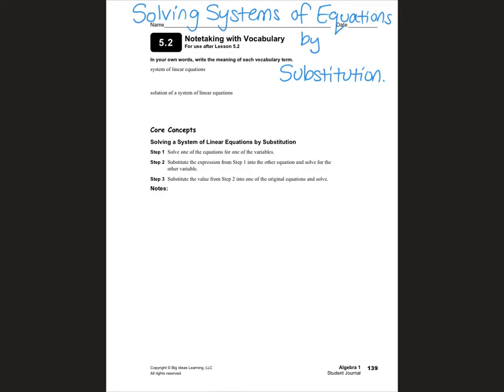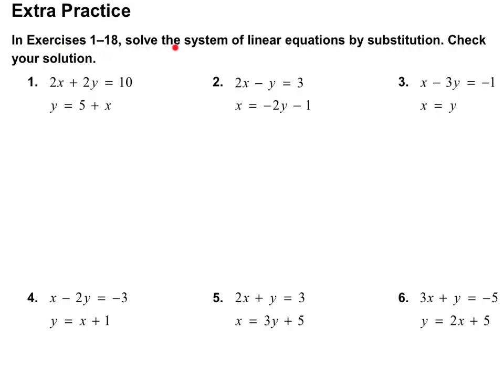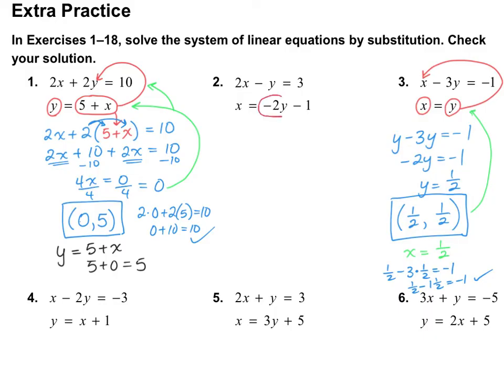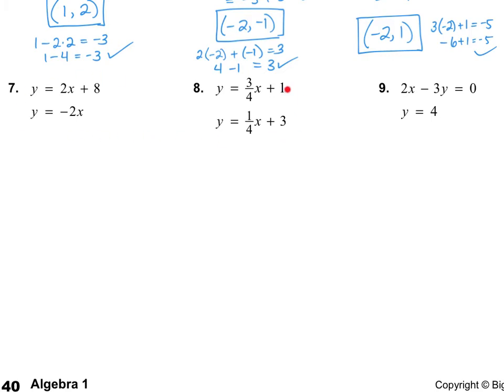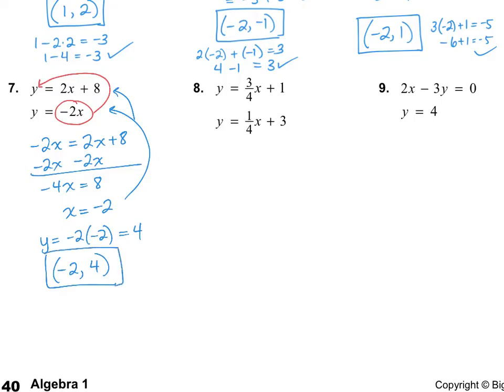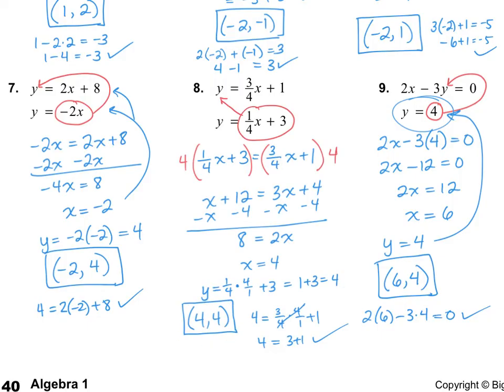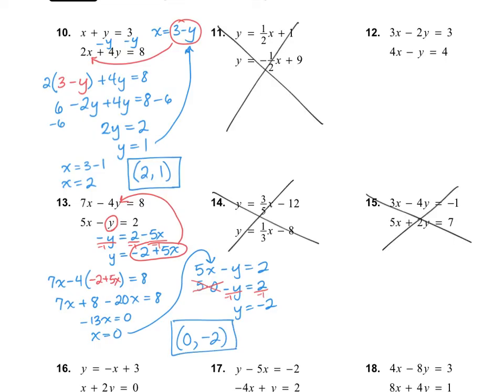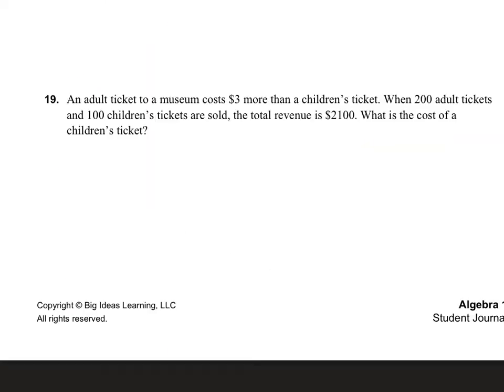Algebra 1, 5.2: Solving Systems of Linear Equations by Substitution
Big Ideas Math Curriculum.  Algebra 1, Chapter 5, Lesson 2.  There is a mistake in the video:  For number 5, the answer SHOULD BE  ( 2 , -1 ) ... the x value should be positive!